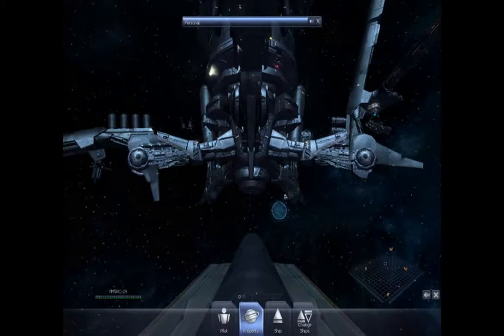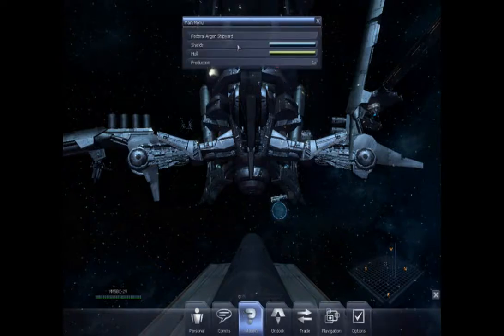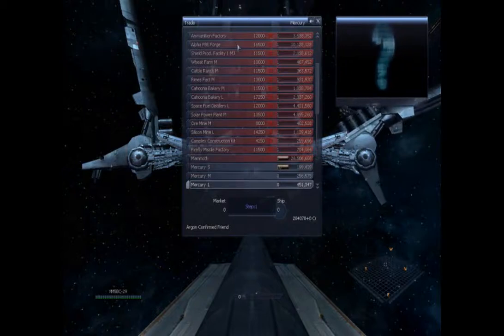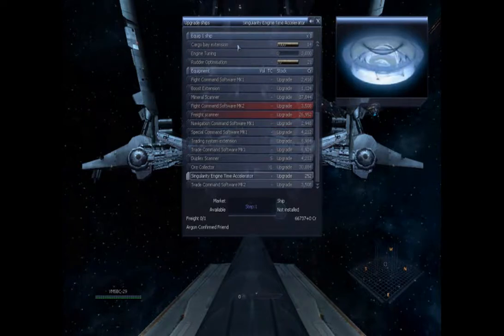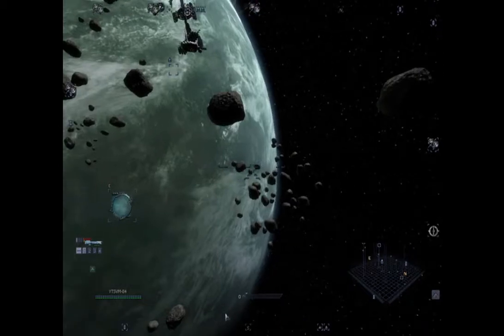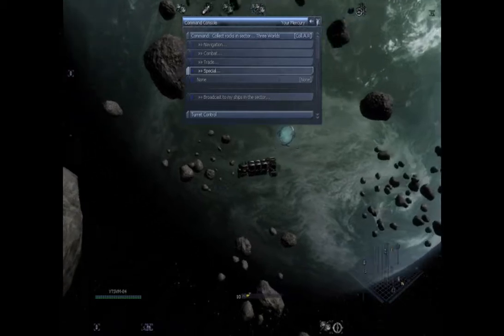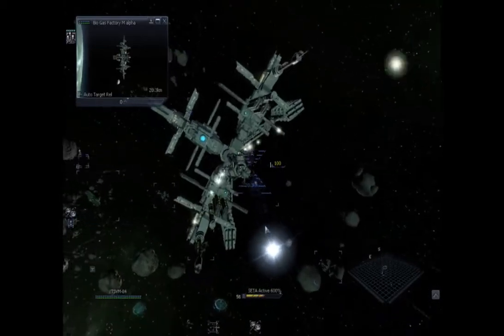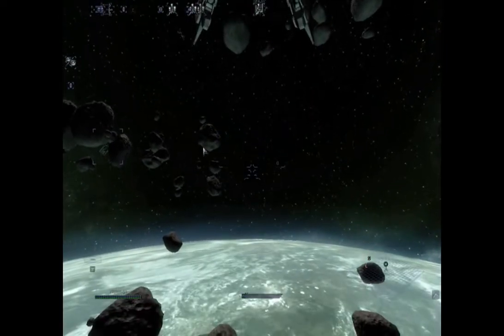X3 Reunion Ep 2: Blastin' Roids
Julian purchases a Mercuray, starts a small mining operation, and begins to end his days as a space hobo. Sorry there isn't much action, but this game is a SLOW burn at first. Also, the way I mobile mine in this episode is not the correct method. Mobile mining should be done out of sector by an automated ship to avoid taking damage and wasting time.